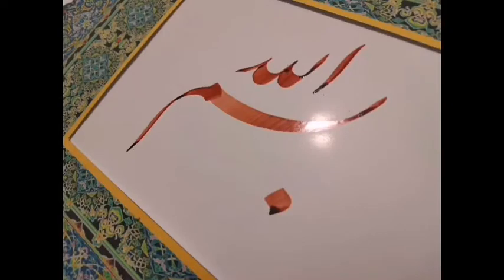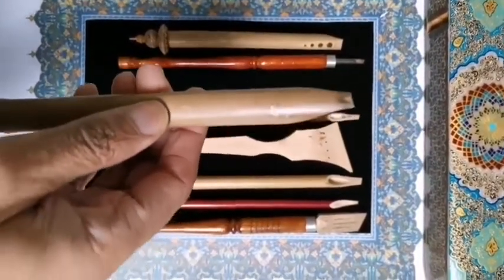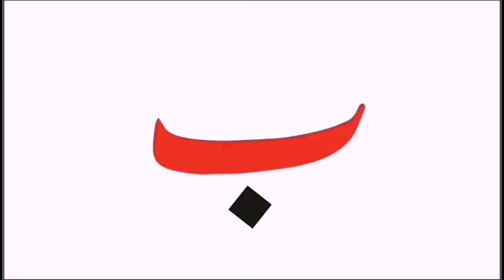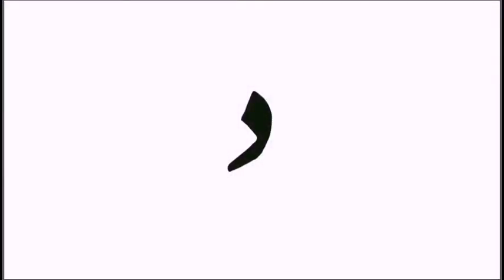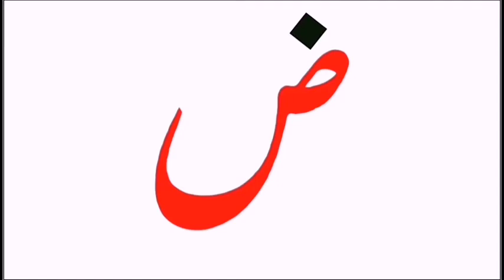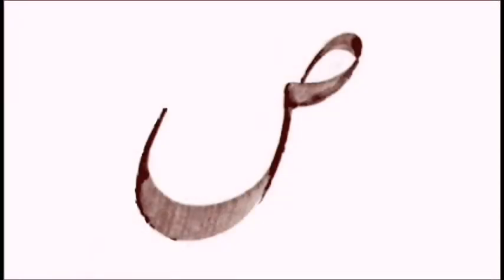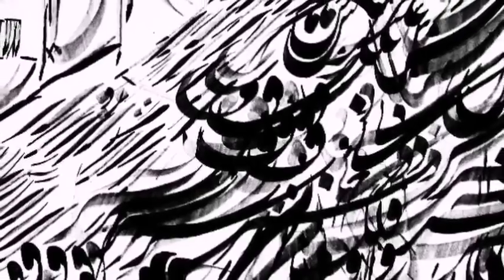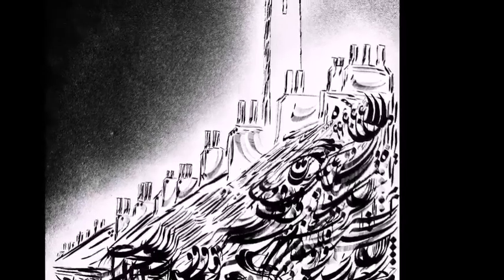Introduction to basic calligraphy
Introduction to basic calligraphy by Razwan-Ul-Haq